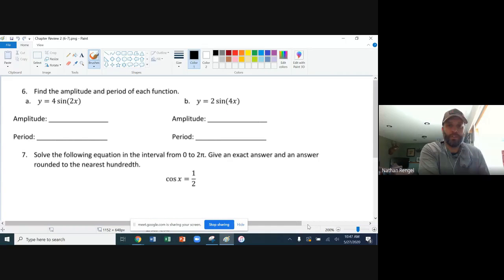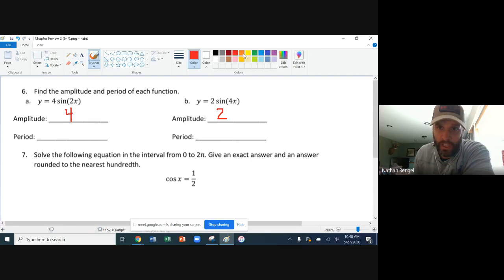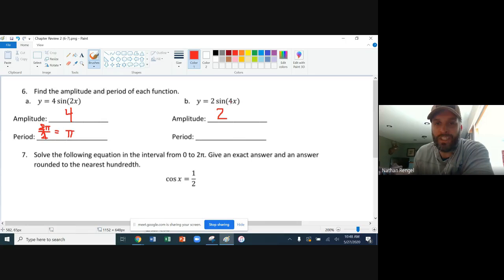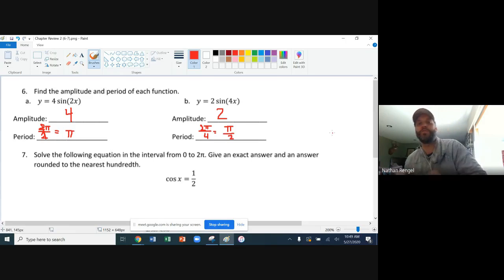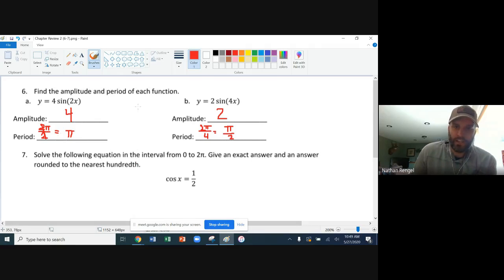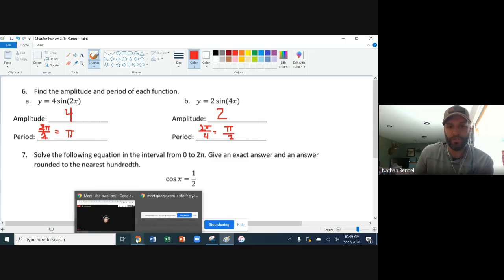Chapter Review 2 Problem 6